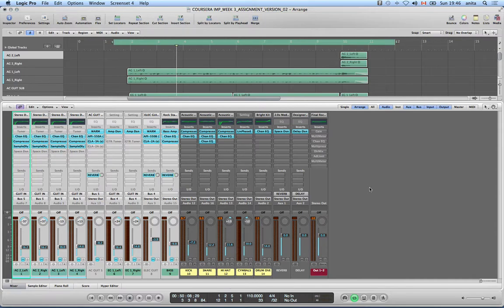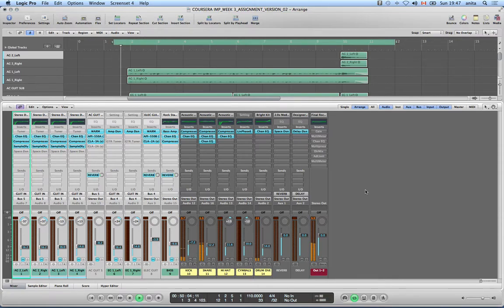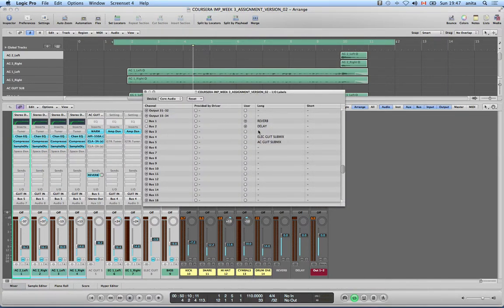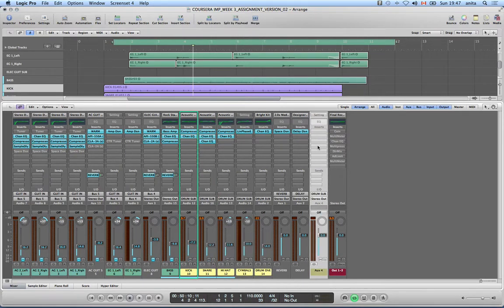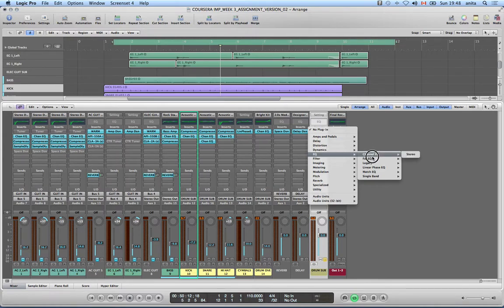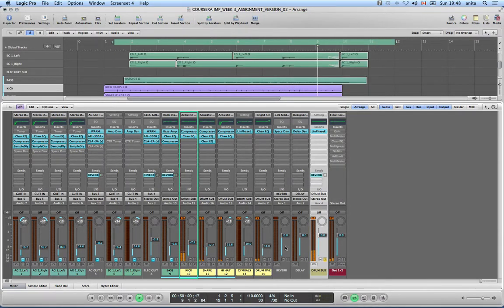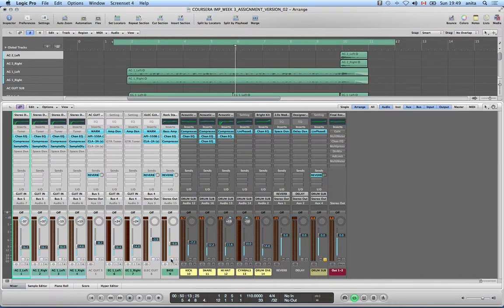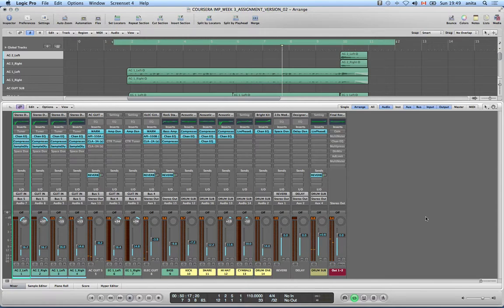COURSERA IMP WEEK 3 ASSIGNMENT CREATING A DRUM SUBMIX USING LOGIC 9